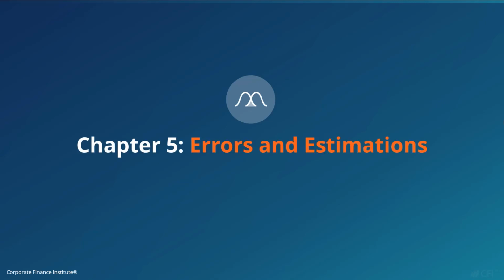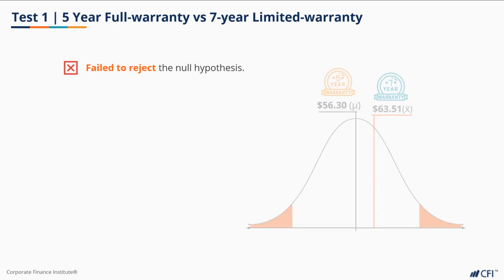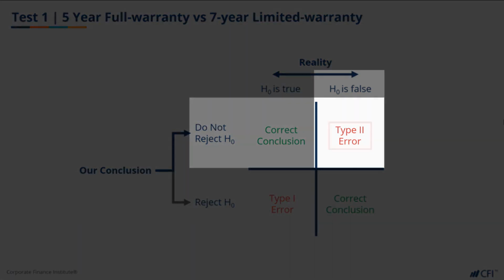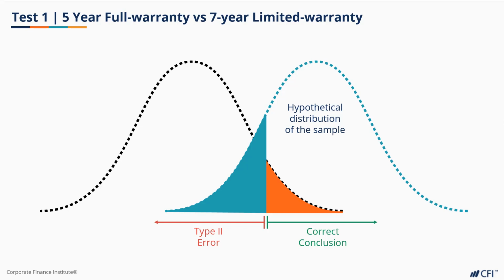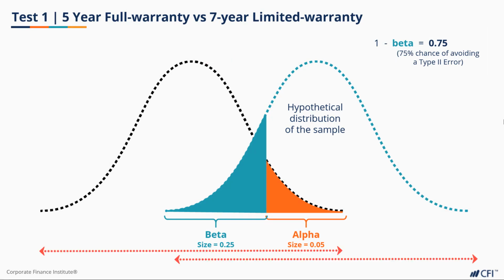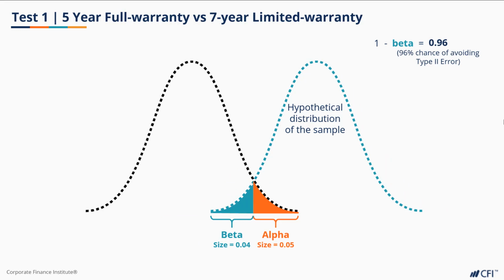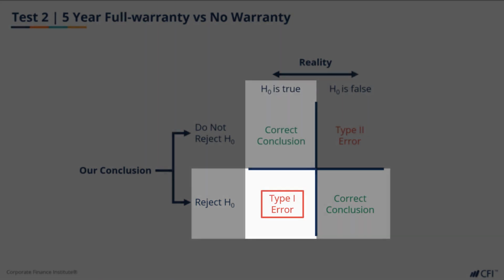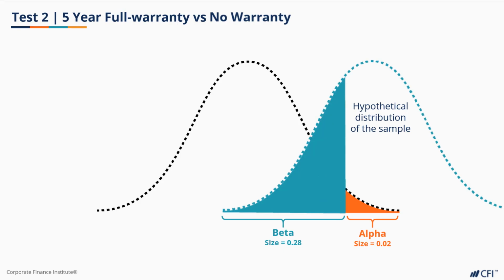Introduction CFI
Corporate Finance Institute
Business Intelligence & Data Analyst (BIDA)® Program
The BIDA® Certification
Statistics Fundamentals
Statistics Fundamentals     REQUIRED   2.5h
Case Study - Financial Statements in Power Bl   REQUIRED   7h
Case Study - Trading Dashboard in Tableau    REQUIRED   5h
Classification - Fundamentals & Practical Applications   REQUIRED   2.5h
Data Science & Machine Learning Fundamentals   REQUIRED   4h
Introduction to Business Intelligence    REQUIRED   1.5h
Loan Default Prediction with Machine Learning   REQUIRED   8h
Modeling Risk with Monte Carlo Simulation    REQUIRED   4h
Power Bl Fundamentals     REQUIRED   9h
Power Pivot Fundamentals     REQUIRED   7h
Power Query Fundamentals     REQUIRED   6h
Python Fundamentals     REQUIRED   5.5h
Regression Analysis - Fundamentals & Practical Applications  REQUIRED   6.5h
SQL Fundamentals      REQUIRED   10h
Tableau Fundamentals     REQUIRED   8h